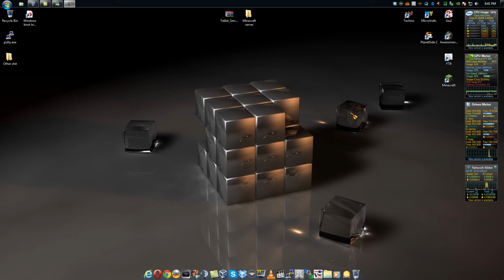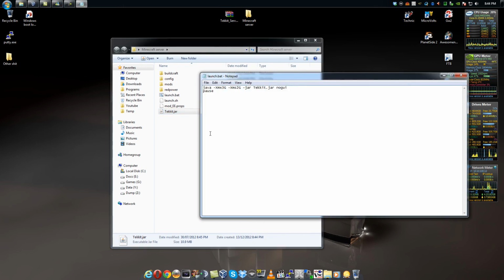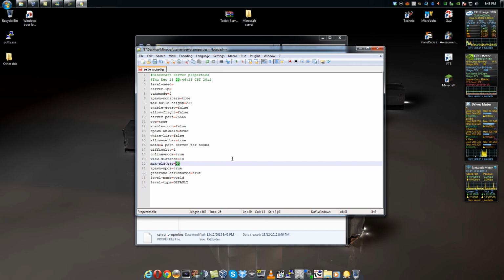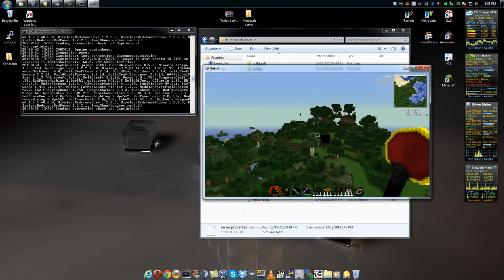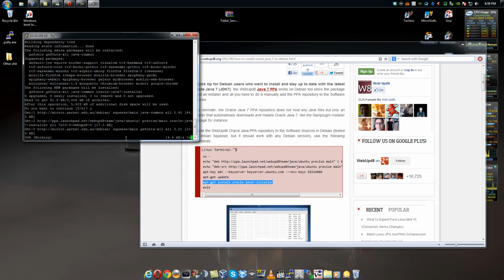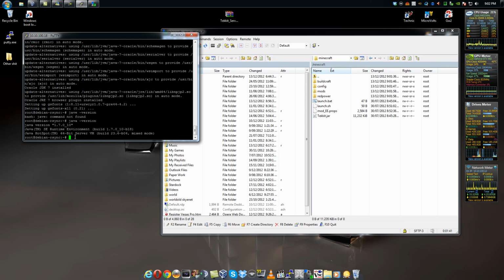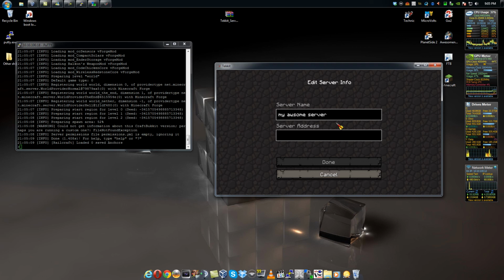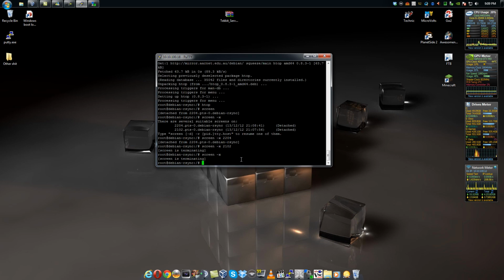Tutorial Install Tekkit on windows/debian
In this vid i explain how to setup a tekkit server for both debian and windows
As i said here is the link for java via a repository
Song: C418 - Droopy likes ricochet